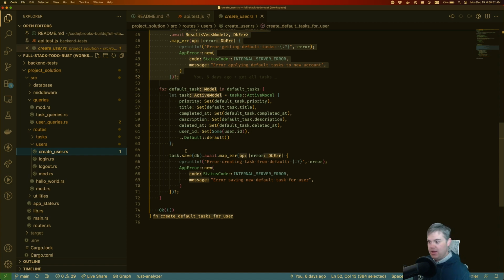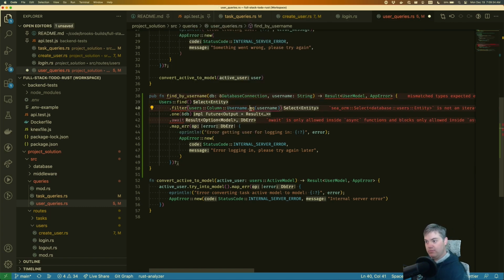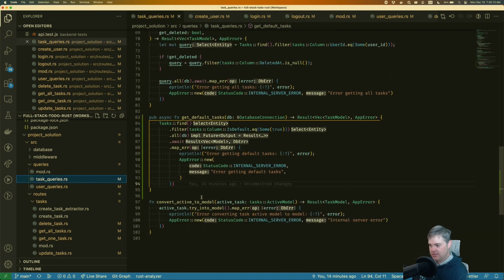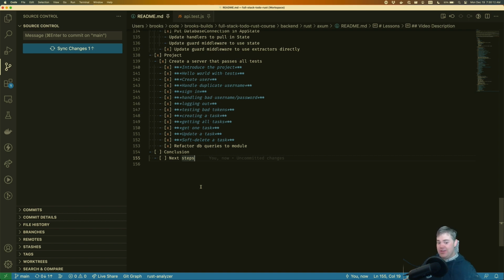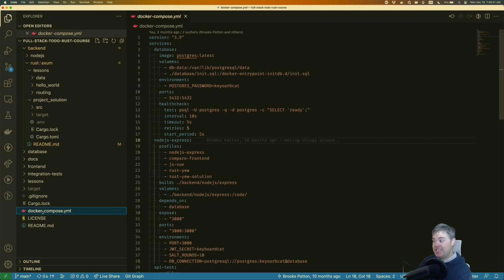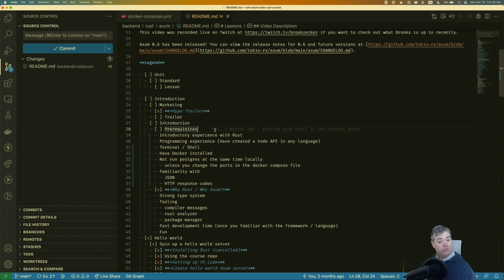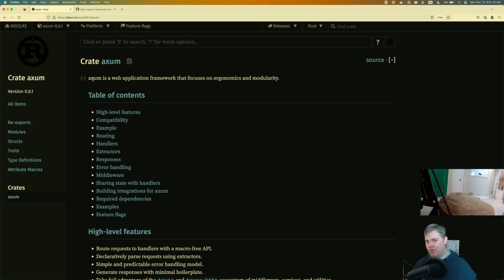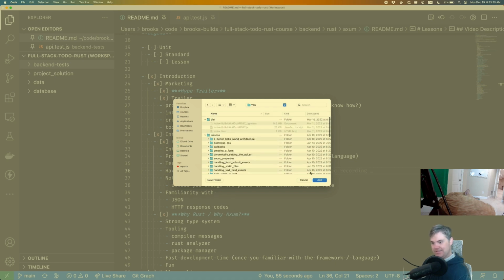Stream archive: Todo API with Axum 0.6 (2022-12-19)